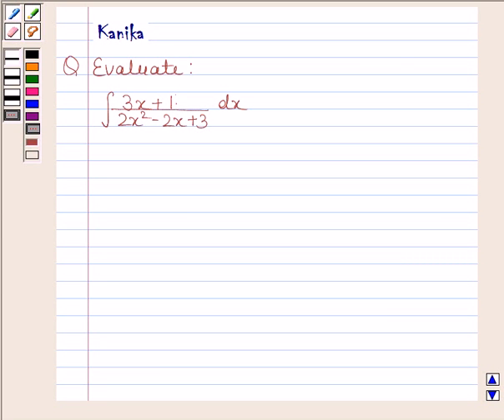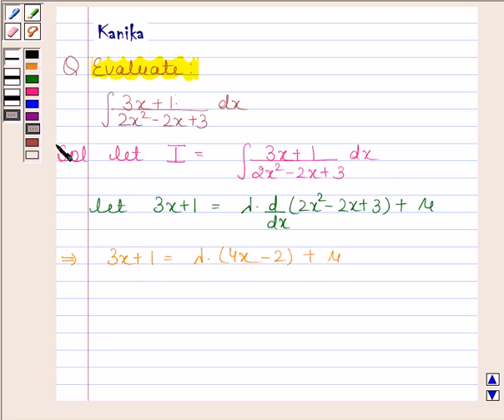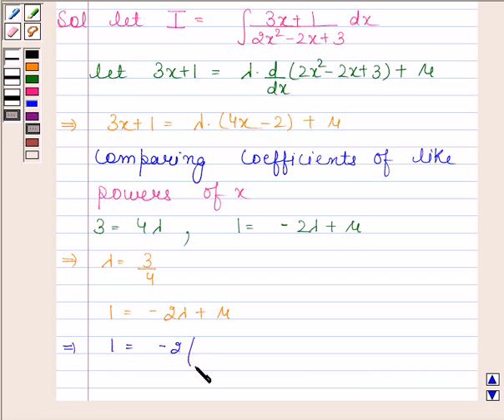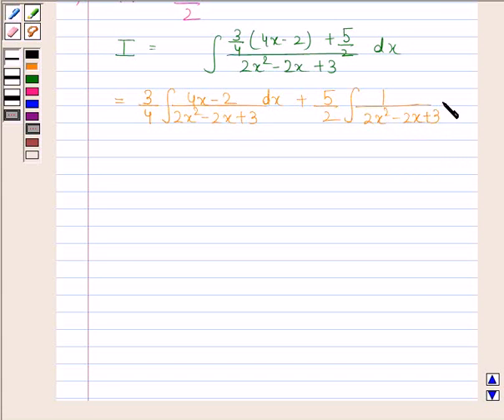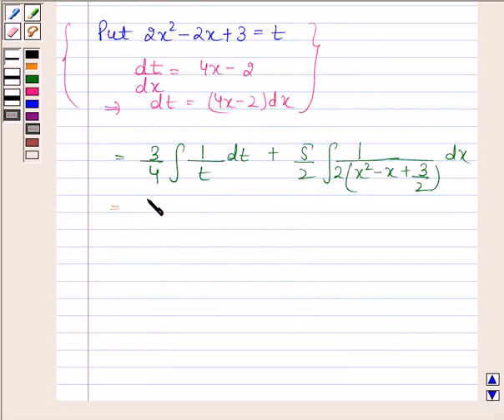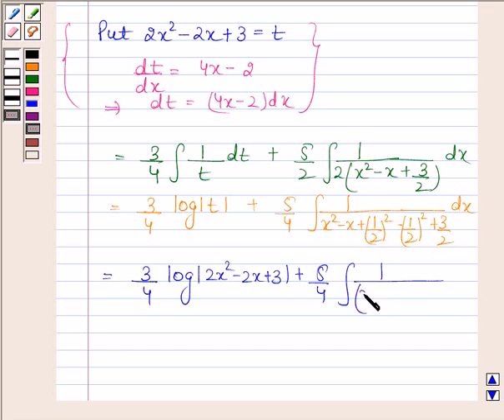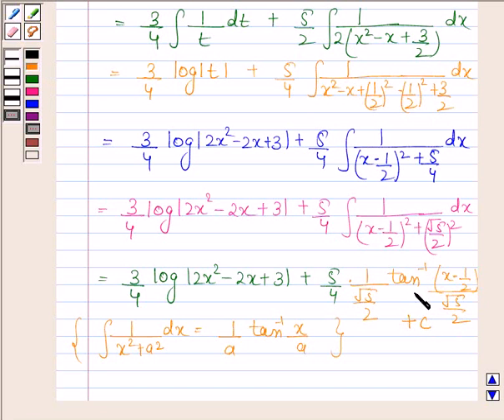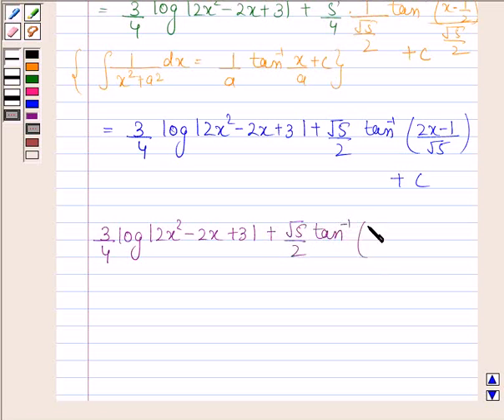Maths XII CBSE A 2006 1 13